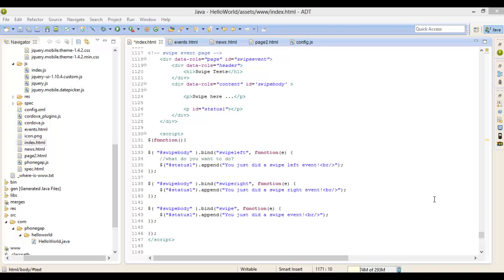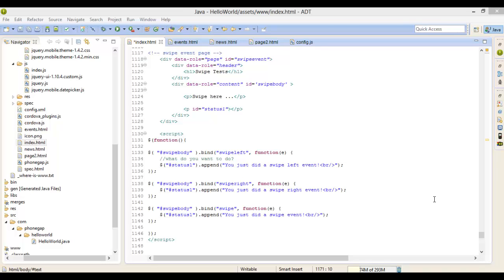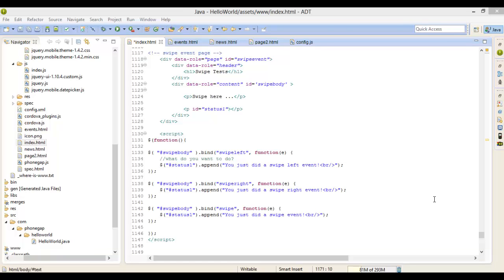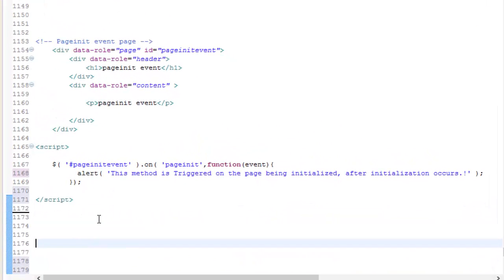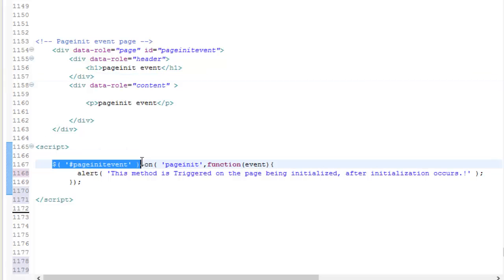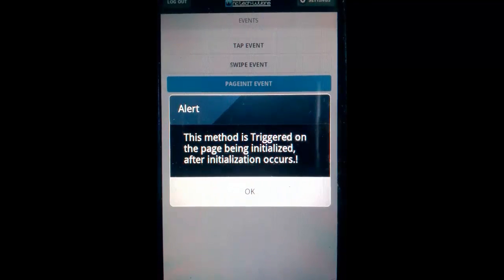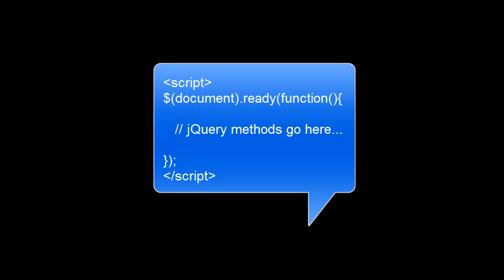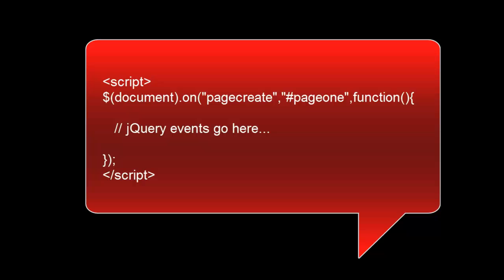17. jQuery Mobile Page Events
We are used to normal HTML page events, such as load and DOMready events applied
by the browser for each HTTP page loaded in the current session. In a jQuery Mobile
framework, we have different elements where we apply events. As we already know, a
jQuery Mobile document will have different pages (internal or loaded externally), so
we need to think in terms of jQuery Mobile pages for loading. This is the seventeenth video of the Hybrid mobile app development series that quickly covers jQuery Mobile's "Page Events".
This video example is for the Android platform using Phonegap 3 and Eclipse ADT Bundle but also this information can be applied to other mobile platforms. The following videos will go into detail using other features JQuery mobile and Phonegap 3x has to offer.